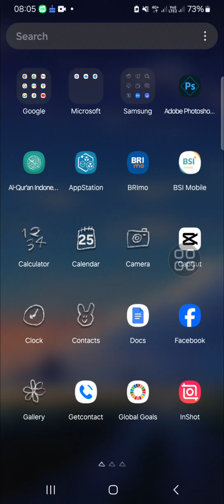👍 TUTORIAL: How To Change Photo Background Color in Photoshop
Welcome to our comprehensive tutorial on changing photo background colors in Photoshop! Whether you're a beginner or an experienced designer, this step-by-step guide will help you effortlessly transform the background of your photos. Say goodbye to dull backgrounds and hello to vibrant, eye-catching imagery!
In this tutorial, we'll walk you through the entire process, from selecting the right tool to mastering the art of color blending. With easy-to-follow instructions and practical tips, you'll learn how to unleash your creativity and elevate your photo editing skills.